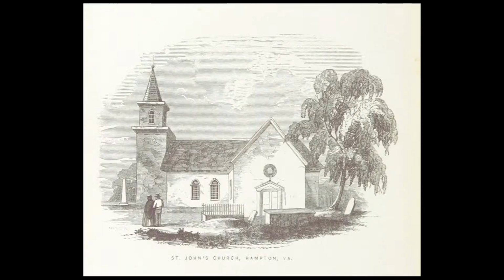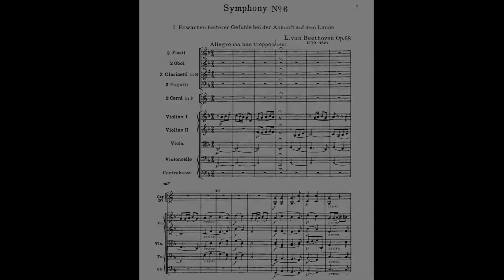Magnificent Nine! Best Moments Part 11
Continuing our series dedicated to Beethoven’s Nine Symphonies, this video presents the best moments from the Magnificent Nine. Featuring selected highlights from the documentary series, followed by commentary, Anna Ouspenskaya and Chris Ka Long Au reflect on key musical and historical insights.

BEETHOVEN’S UNIVERSE
In this ongoing series, Lawrence Rapchak examines each movement of Beethoven’s symphonies, revealing their inner structures and illuminating the architecture of each complete work. No other program about Beethoven’s symphonies has been created in this fashion, and it is our hope to present all nine of these masterpieces in the coming months.

To accompany the audio in each episode, the Virtual Concert Halls team has created a visually engaging experience. The visuals include composer portraits, full scores and piano reductions with highlighted passages, performance photos, landscapes to support the narrative, and curated images of Beethoven himself.

Created by New Media Productions Worldwide and Virtual Concert Halls
Written and Narrated by Lawrence Rapchak
Audio Producer & Mix Engineer: Steve Robinson
Movie Director: Anna Ouspenskaya
Assistant Director & Storyboard: Frane Rušinović
Animation, Motion Graphic & Design: Miro Dobrović (dPhoto Studio)
Audio Engineer: Eric Arunas
Video Editing: Frane Rušinović, Miro Dobrović, Igor Zubkovsky